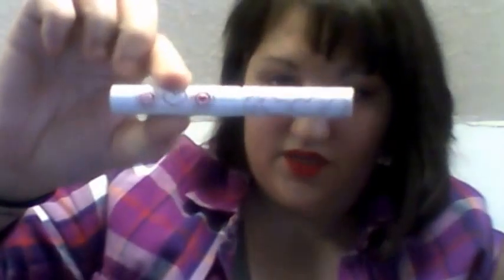February Buy and Try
Here are the items that I tested out in January as well as what I will be trying this month.

This is not a sponsored video (even though that would be awesome!)